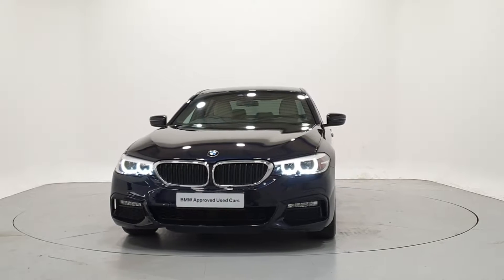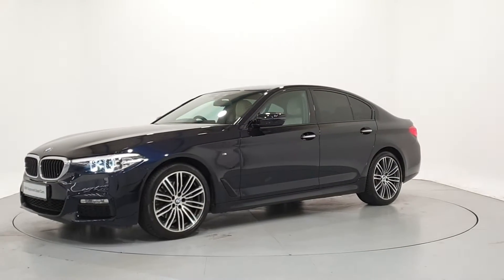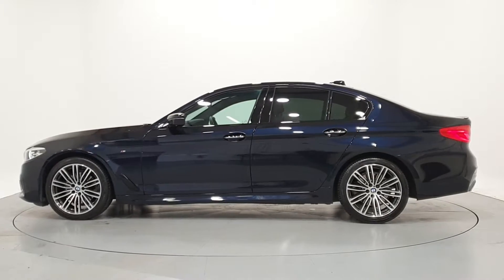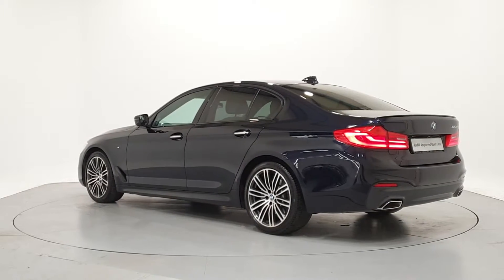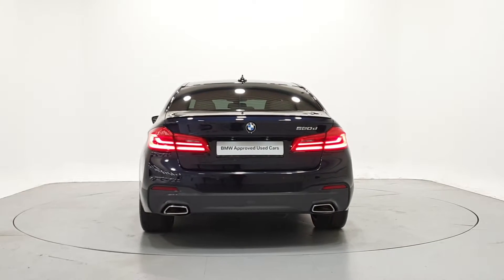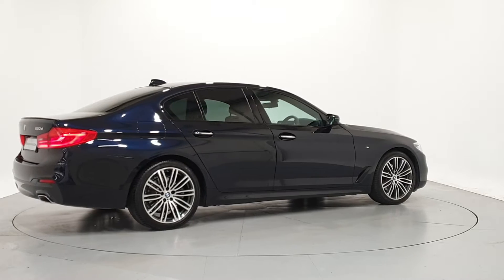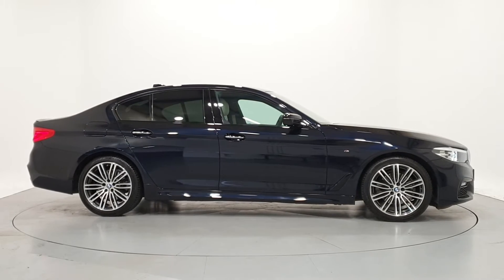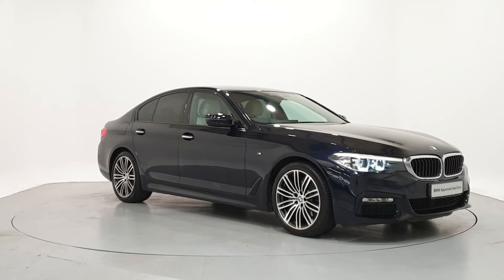181D46258 - 2018 BMW 5 Series 520d M Sport Saloon.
Here is a video of our 181D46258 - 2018 BMW 5 Series 520d M Sport Saloon.Please contact frankkeanebmw to arrange a test drive today. Frank Keane BMW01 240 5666